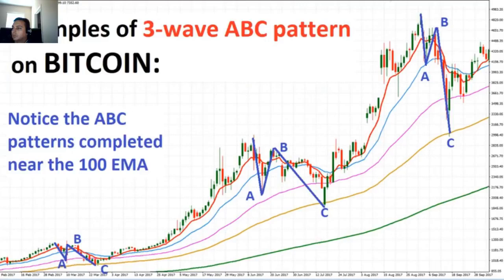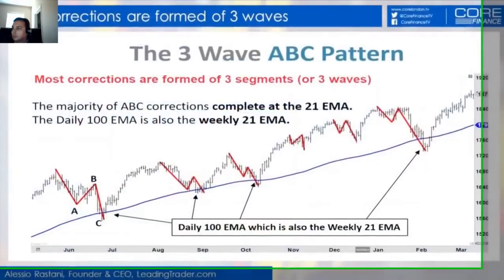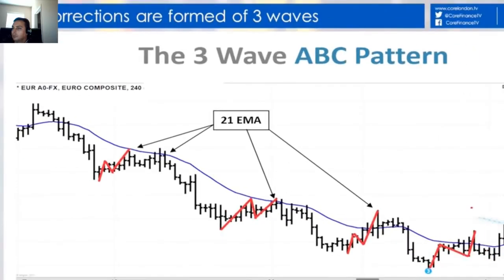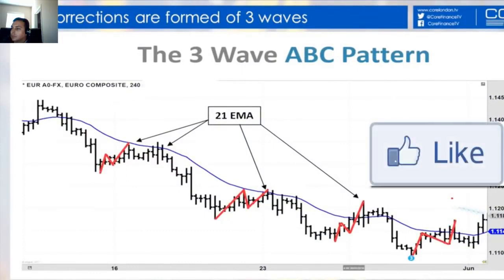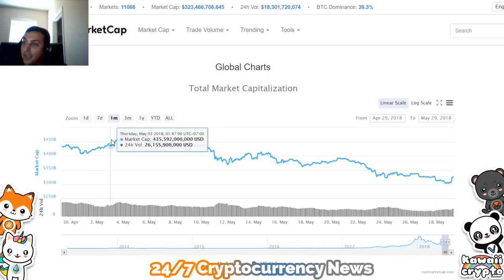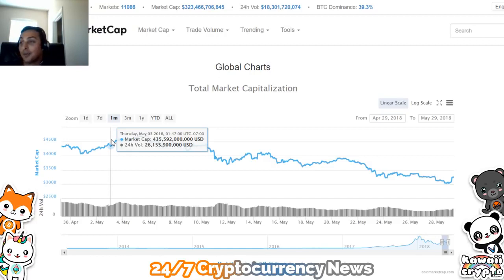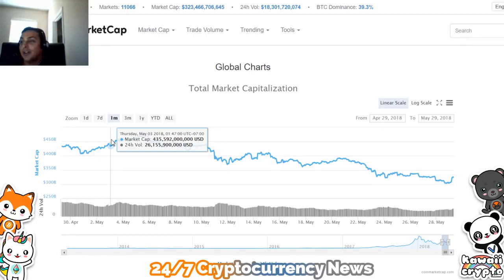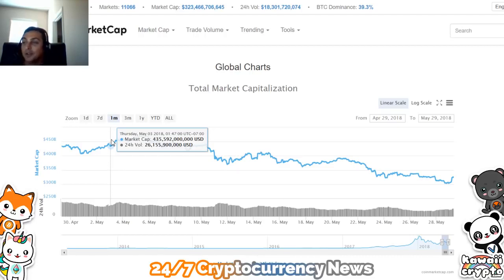Buy Signal for Bitcoin ! Alessio Rastani - Cryptocurrency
♥ ETH: 0xd48eb41ff6a04c09a87273bc7a986f133ad8c1b6

♥ BTC: 1AeqzQCWQyvVoBdvpR7kGQFShqCCuWRXXf

♥ LTC: LT9D5GvTsxLTpP9Y5x7eUHQAMg551PBaz4

♥ ETC: 0xd48eb41ff6a04c09a87273bc7a986f133ad8c1b6